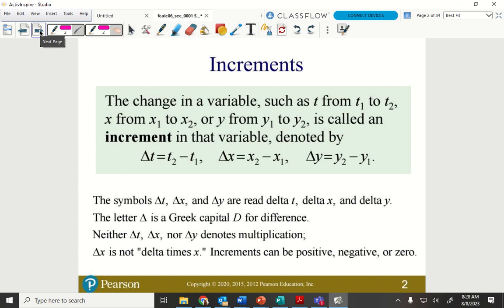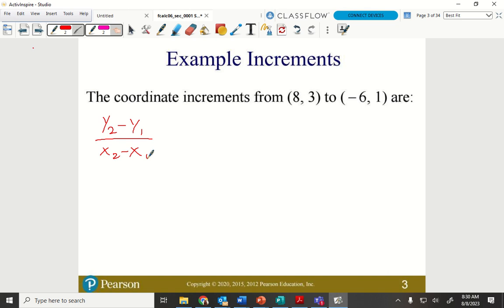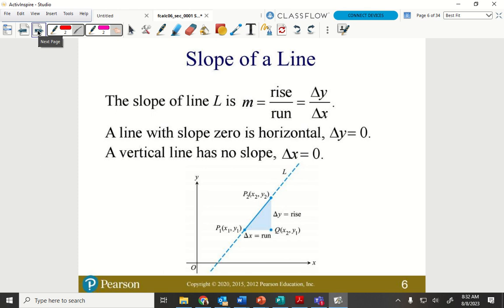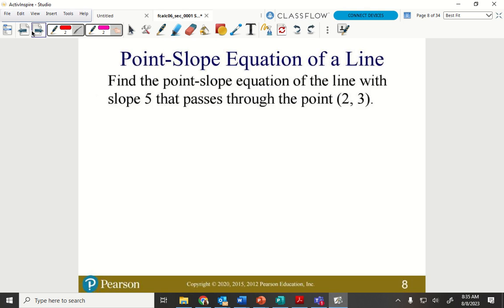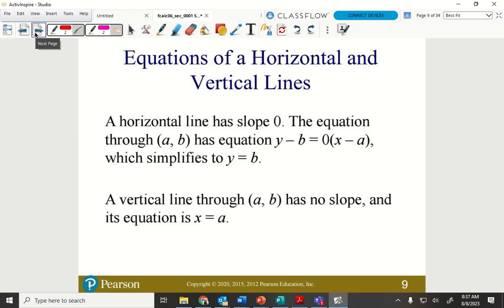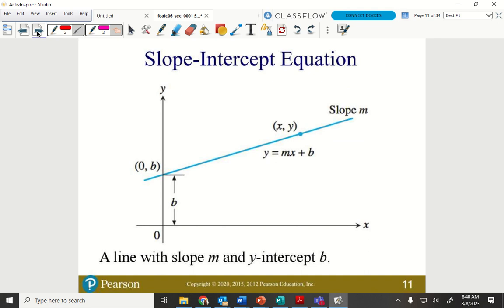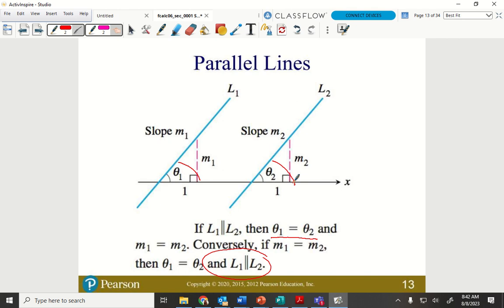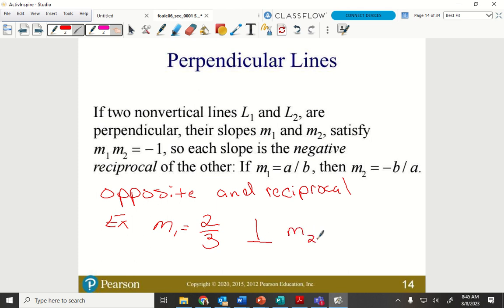AP Calculus AB 001 Linear Functions A